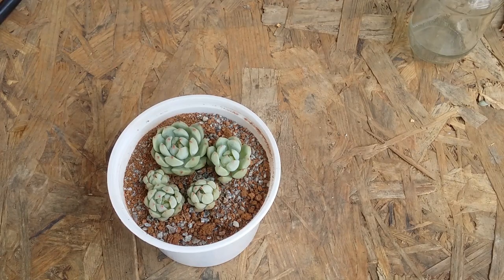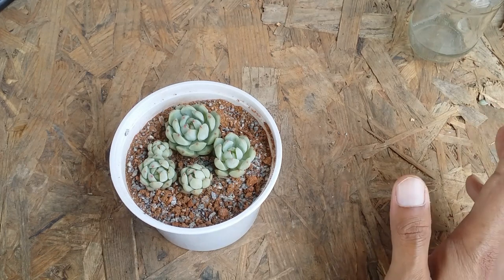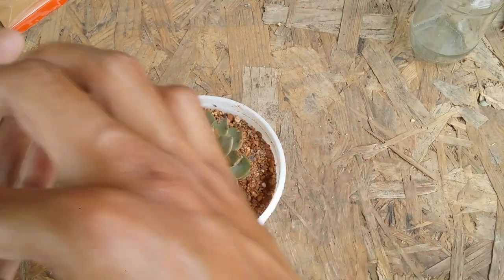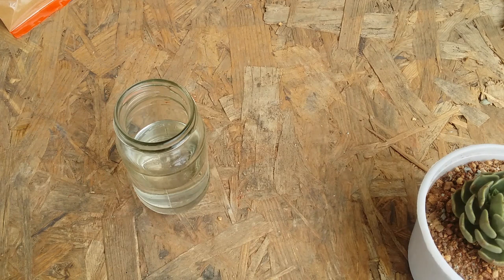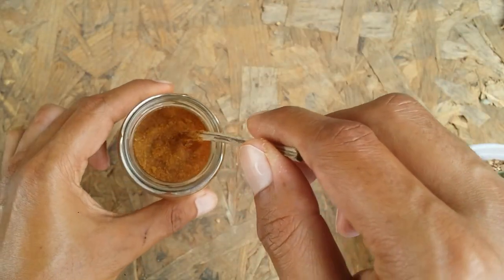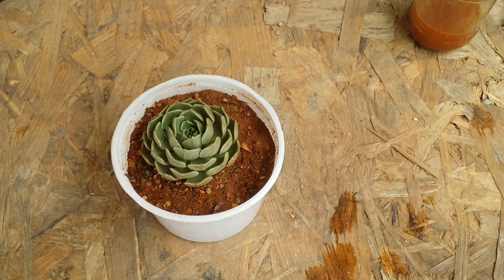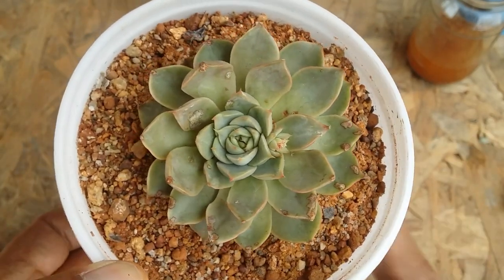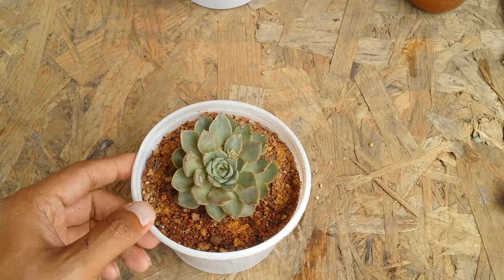|| HOW TO USE CINNAMON POWDER ON SUCCULENTS || DRY & WET METHOD ||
How to fix a succulent with root mealy bug

WINTER DORMANT
 Seaweed from Amazon